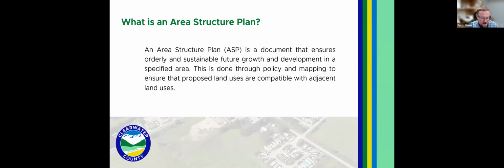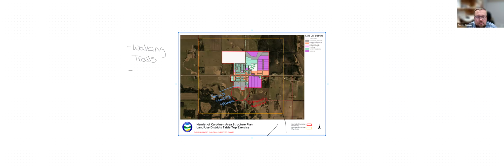Caroline Area Structure Plan – Public Engagement (Virtual Session Recording)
Our Planning and Development Team hosted public information sessions for the Caroline Area Structure Plan, with an in-person event on February 3 and a virtual session on February 5.

These sessions were designed to share information, answer questions, and gather community feedback to help guide sustainable and orderly future growth and development in the Caroline area. The Area Structure Plan supports the community’s vision following last year’s amalgamation.